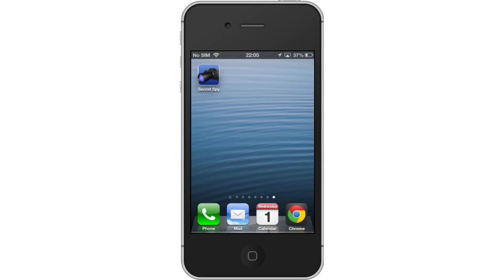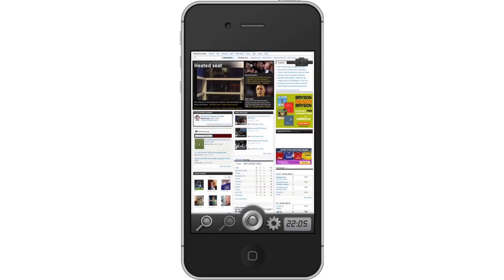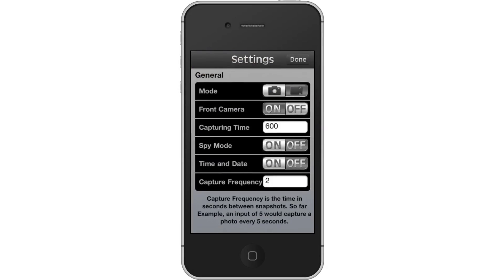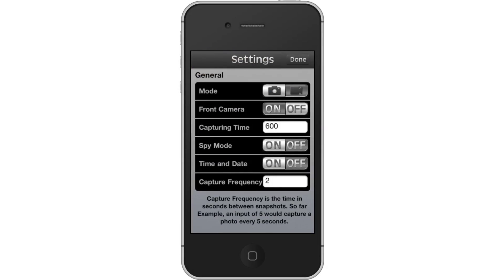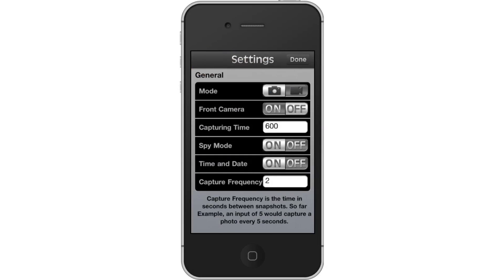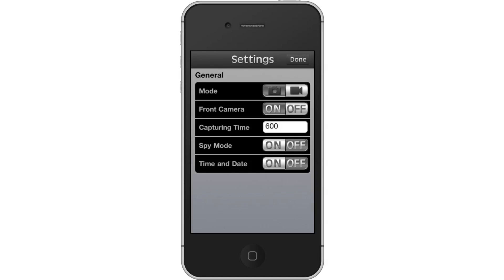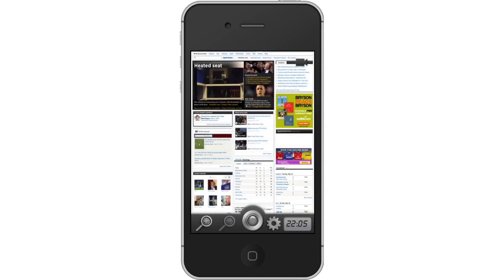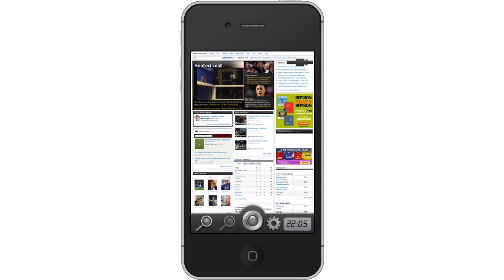Spy Camera for iPhone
This tutorial will show you how to download Spy camera for iPhone.

In this tutorial you will learn how to use the "Secret Spy Camera Pro" App for the iPhone. With this app, you can discreetly snap photos or take video of a subject. The app is a web page that has a thumbnail viewer where you can see either out of your front or rear camera.

Step #1 -- Tap the "Secret Spy" app icon

Step #2 -- Tap the settings icon

From here you have the option to change the settings. By default, the mode is set to camera. If you want to change it to video, simply tap the video icon located on the right.

Tapping done will save your updated settings.

Step #4 -- Tap the record button

The record button is located in the middle of the bottom navigation bar. If you want to zoom in or out, you also have that option by toggling the "+" or "-" switch. This can be great for getting a close up look at the subject you want to capture.